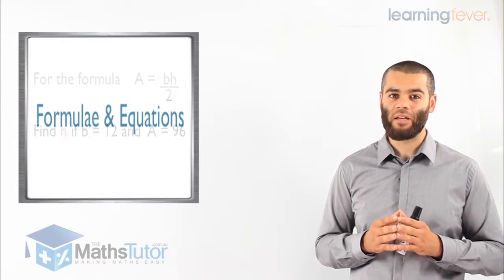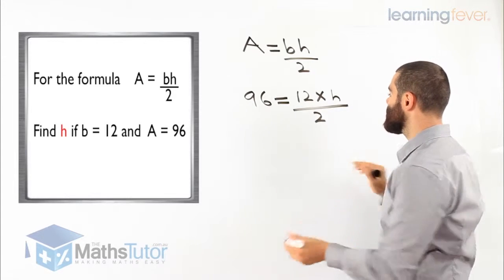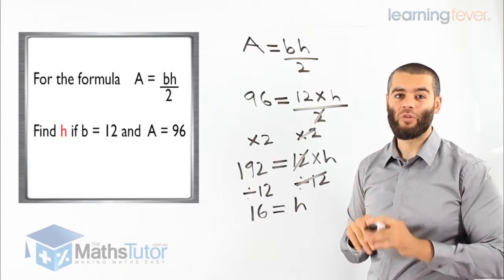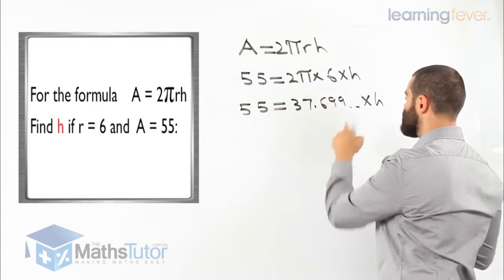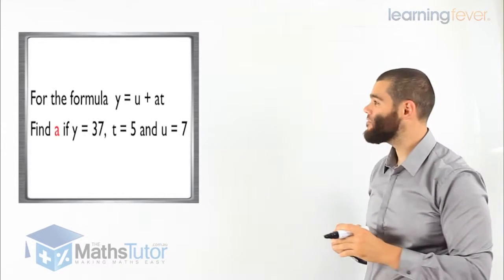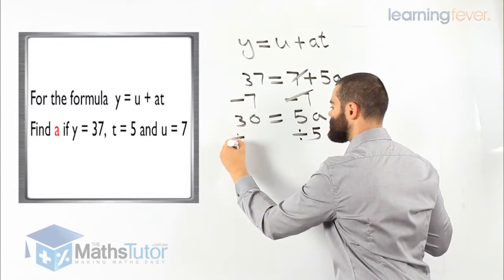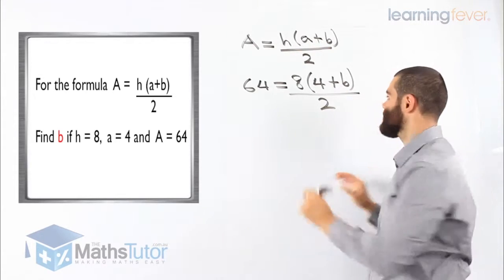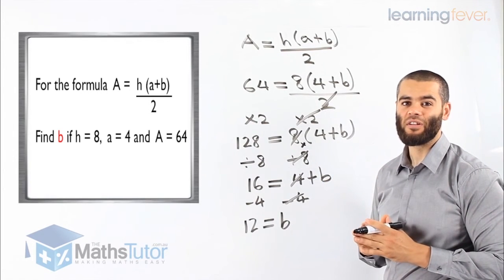Formulae & equations | 8th Grade Math & Algebra Tutorial